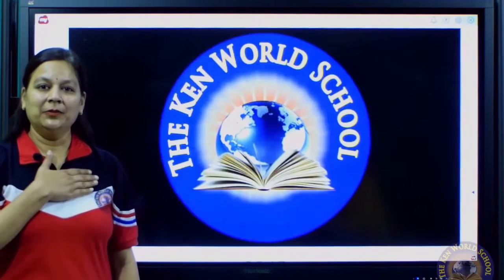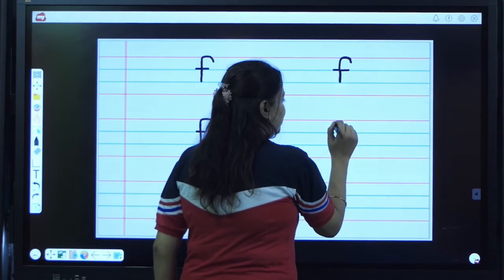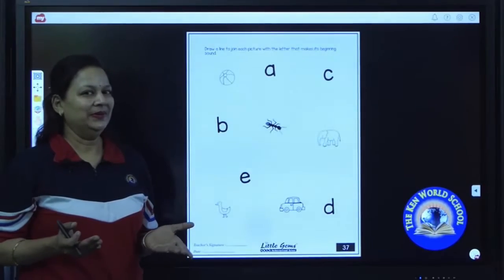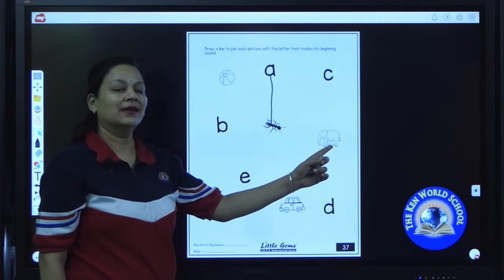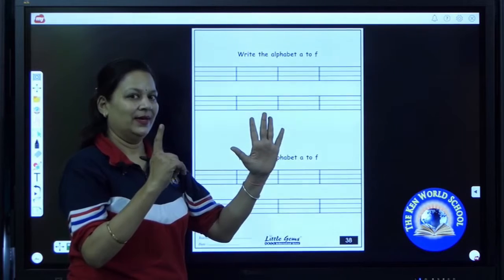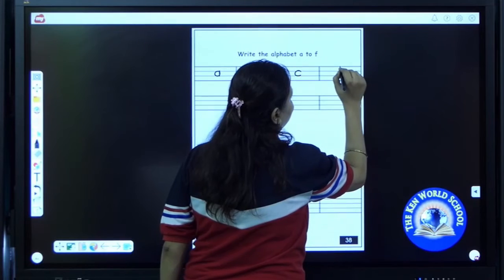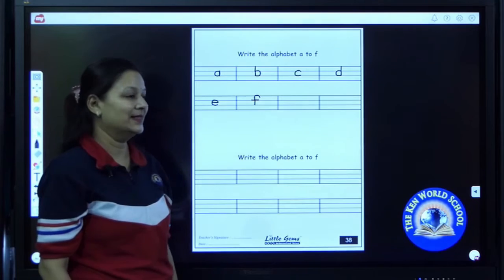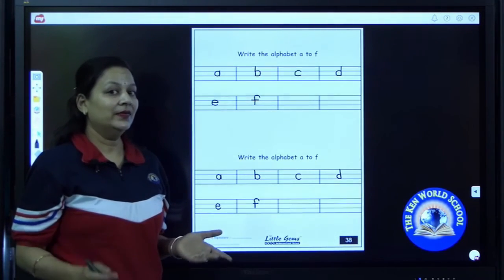Learn to write small alphabet f | LKG - English | basics for kids| Day - 19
Learning Letter f – Let’s Learn the Alphabets!
Rhymes -